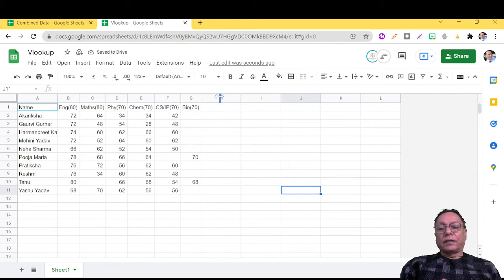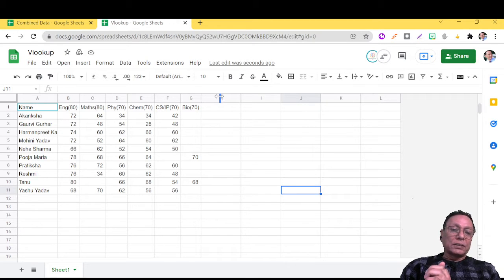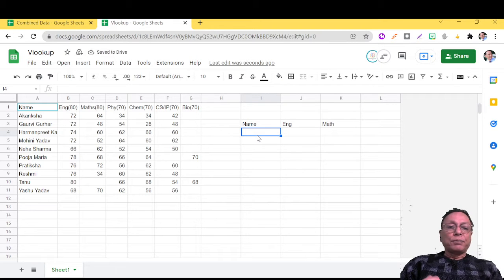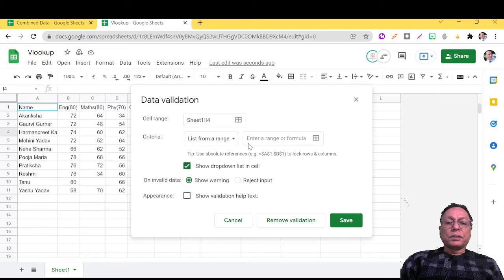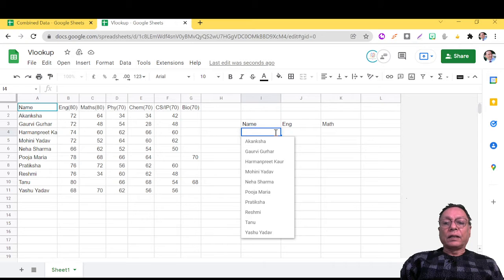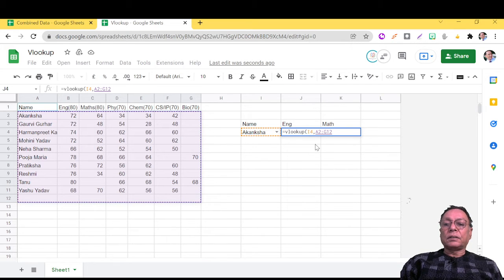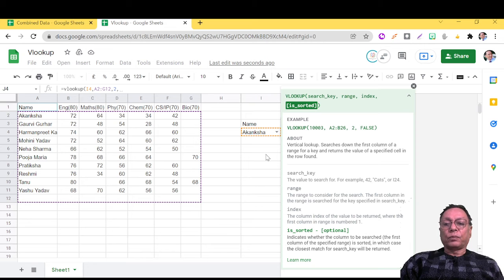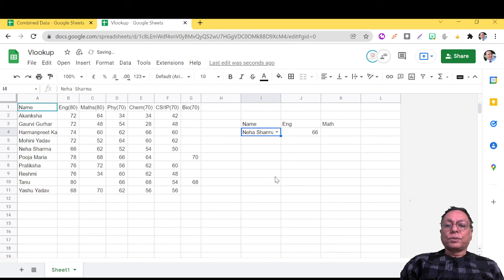Vlookup() function in Google Sheet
This function of Google Sheet helps to lookup data vertically. Here a drop list is created and as soon as any data is selected from the drop-down list, its corresponding data is reflected in the adjacent column.